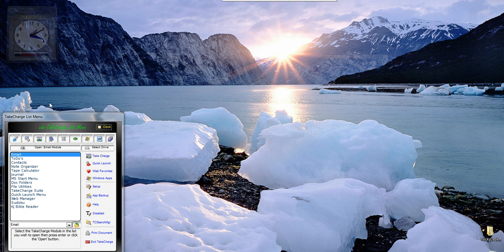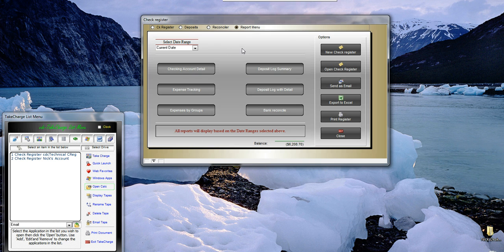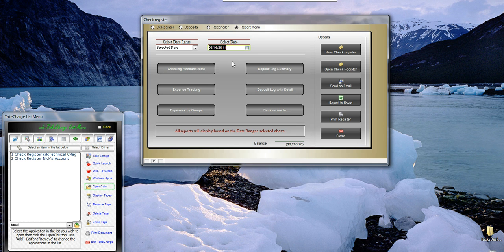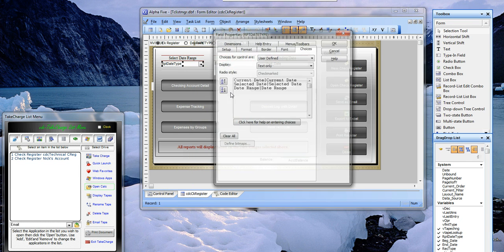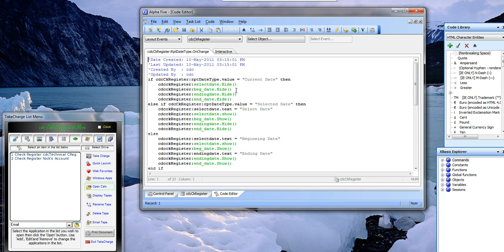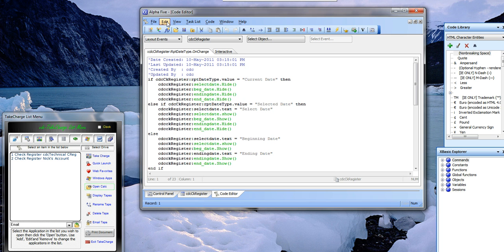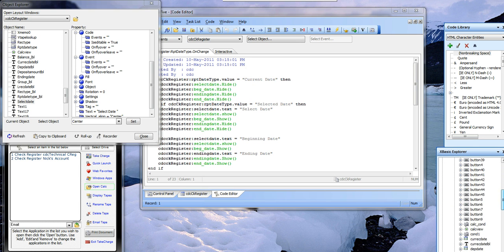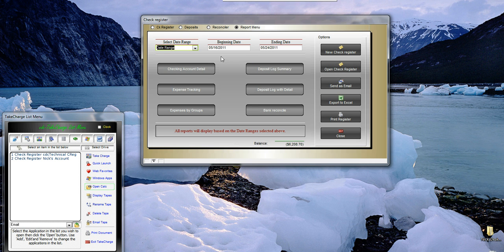Controlling Objects in Alpha Software with xBasic Code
Controlling objects in Alpha Software using xBasic code is not as daunting as it sounds. On your code screen under the view menu you will see the Object Explorer. Select it and it displays all objects on the form on the screen. Select the object and you will see the properties show up in the right panel. Each property displayed can be controlled with xbasic simply by naming the object and setting the proper property value. Our short demo will show how to hide and show drop down calendars in our Check Writer database which is included in the TakeCharge Software Suite.